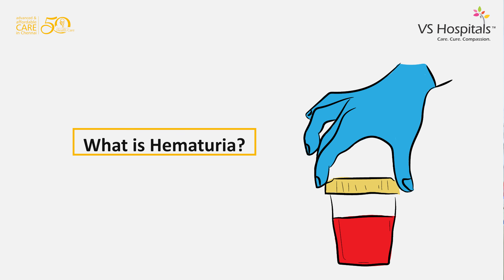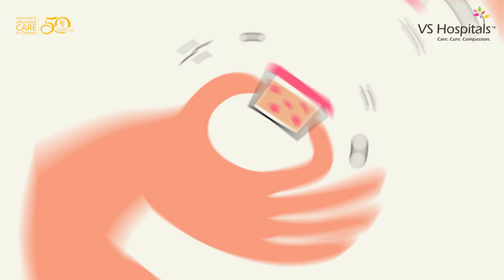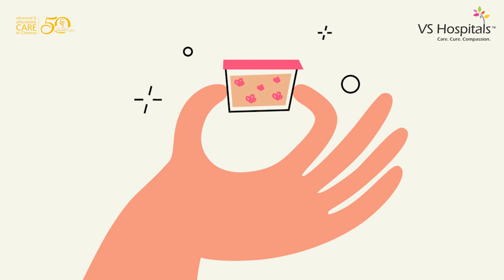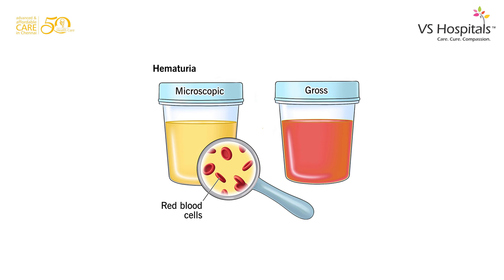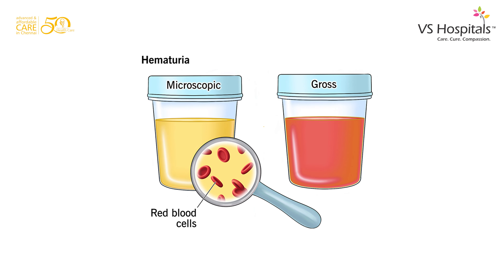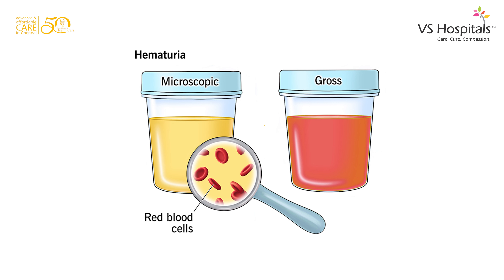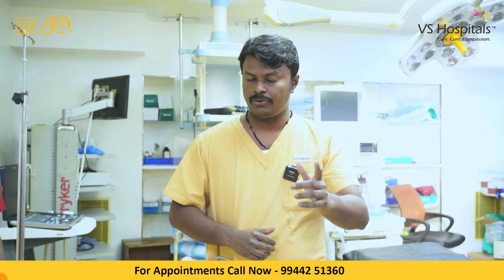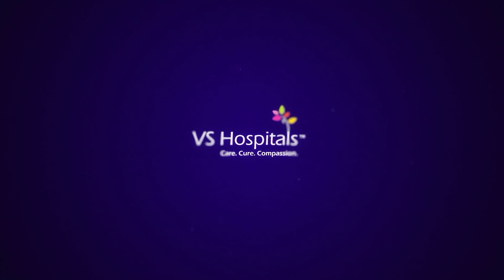𝗨𝗻𝗱𝗲𝗿𝘀𝘁𝗮𝗻𝗱𝗶𝗻𝗴 𝗛𝗲𝗺𝗮𝘁𝘂𝗿𝗶𝗮: 𝗜𝗻𝘀𝗶𝗴𝗵𝘁𝘀 𝗳𝗿𝗼𝗺 𝗗𝗿. 𝗚𝗿𝗶𝗳𝗳𝗶𝗻 𝗠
Dr. Griffin M, MBBS, MS (Gen Surgery), MCh (Urology), Senior Consultant Urologist, Anthologist & Kidney Transplant Surgeon at VS Hospitals, Chennai, sheds light on hematuria, its causes, and treatments. Learn how to identify and manage this condition effectively with expert care from VS Hospitals. Stay informed and proactive about your urinary health.

Advance Cancer Care: #13. East Spurtank Road, Chepet, Chennai - 600031
VS Super Speciality (Center for Advanced Surgeries) - International Medical Tourism: #815/306, Poonamalle High Road, Kilpauk, Chennai - 600010